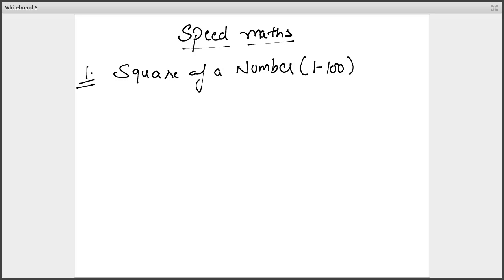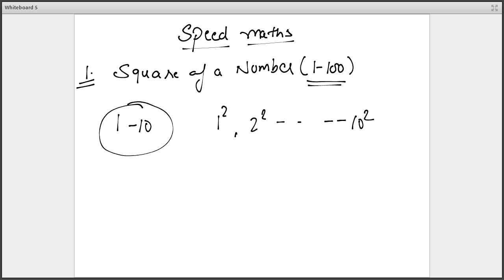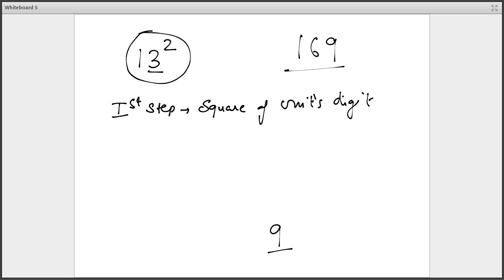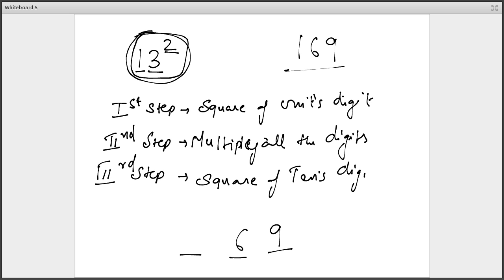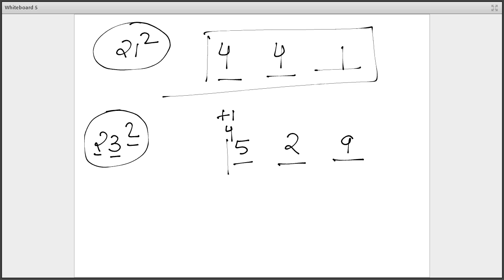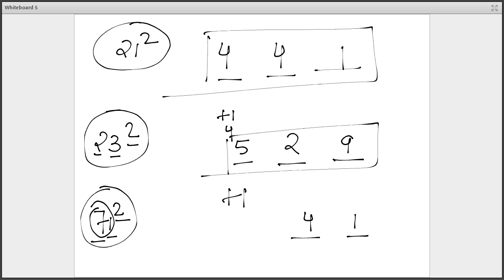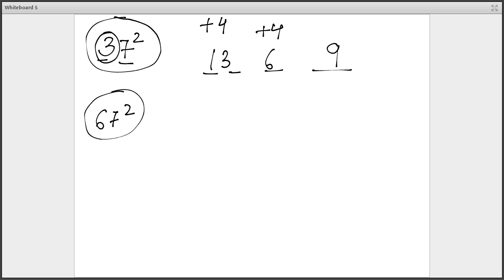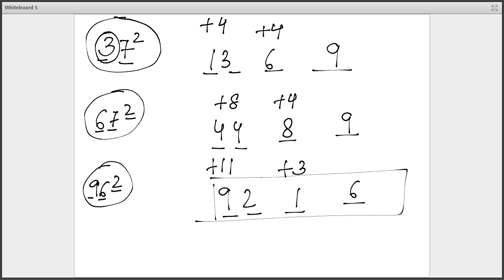Speed Maths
Speed Maths Demo Class by Career Anna, for speed based exams like IPM, TISSNET, SNAP, NMAT and others.